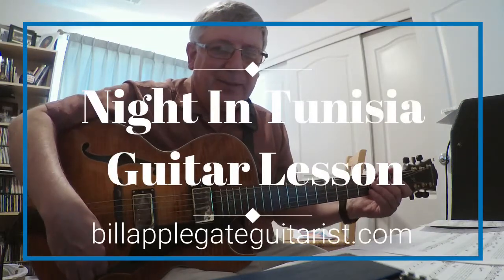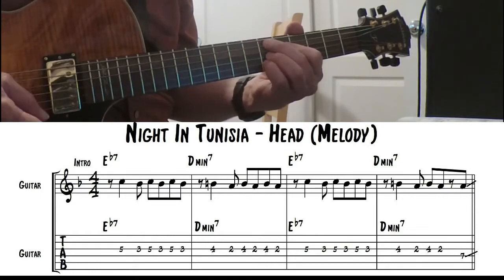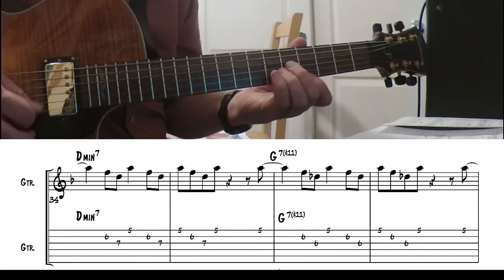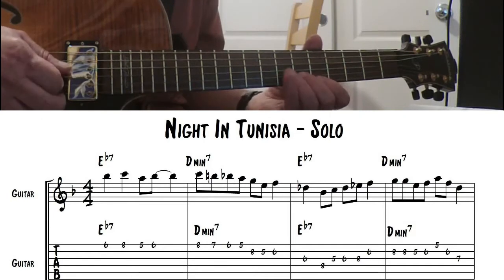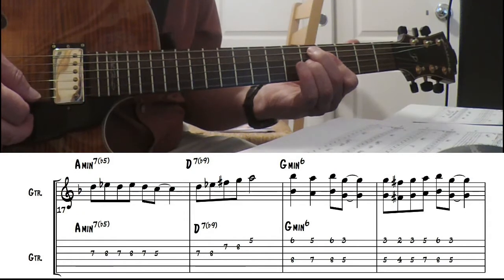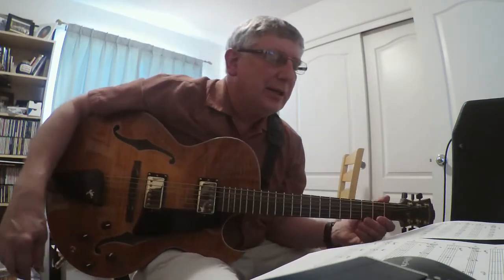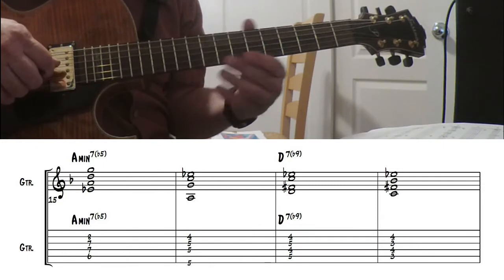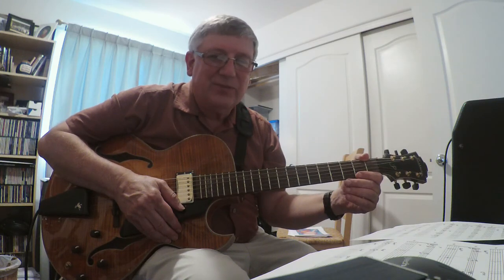Night In Tunisia - Guitar Lessons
"Night In Tunisia" a jazz standard every jazz musician needs to know.  It moves back and forth from Swing to Latin, making it really fun to play.

This lesson will be looking at 3 important areas you need to know for any jazz standard.
1) The Head (Melody) - is written out in a with some chords added it, and can be played as is, or used as a guide for your own ideas.
2) The Comping (Chords) - The chord voicings are written out in long notes giving you the opportunity to come-up with your own rhythms, feel free to get ideas from my performance on the video.
3) The Solo - Parts of the solo are written out, watch the video for a more in-depth explanation of the arpeggios, scales, and other tools used in coming-up with the solo,  The other parts are completely improvised and a great place to try out your own ideas.

For PDF, Backing Track and

Once there click on
FOR STUDENTS - MATERIALS/VIDEOS/TUNE ETC.
click on
Guitar Lessons on 12 Standards Book 1
page down to
Take The 'A' Train